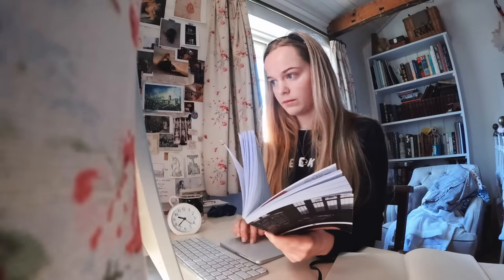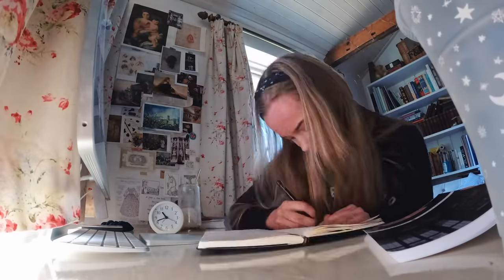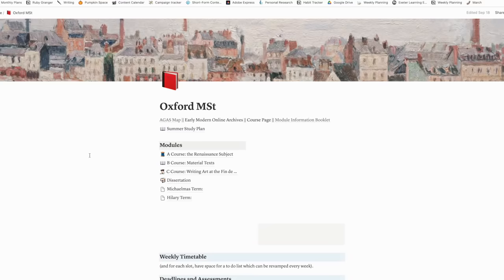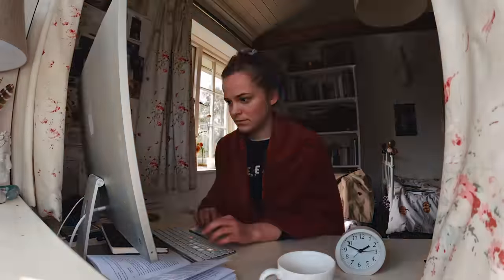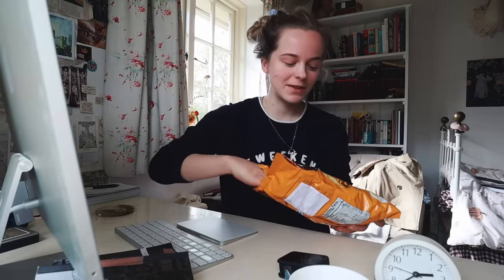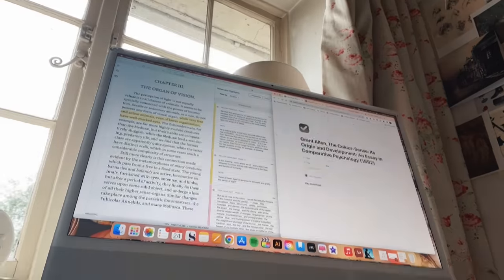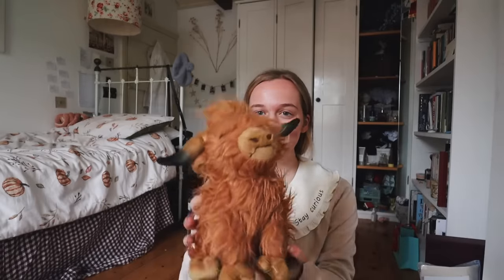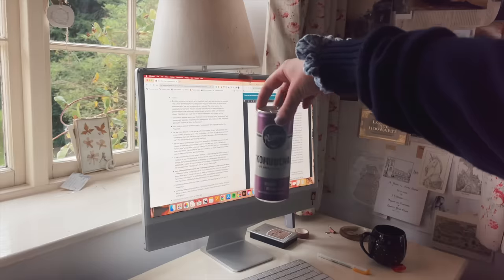Last Weekend Before University (cosy & productive)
Take a look at my new website where I have started sharing my writing, both online and in print (including a facsimile of the nature journal I kept in Spring)

Frequently Asked Questions:
📝 What are you studying? I am set to start my MA in English Literature at Oxford  this autumn.
📚 Do you have a book club? Yes! You can join it here for free
📝 Have you written a book? My life goal is to be a published author and make a living from writing and I am using this year to gain experience, build up a portfolio and work on a book with my agent. I have just finished the final draft of that book, as you can see in this video.
🎃 Do you have merch? I don't have merch in the traditional sense (I can't imagine selling something with my face or name on haha!), but I do have a stationery company where I sell planners for students. These are all designed with students in mind and follow models which I've used when planning my studying. Our products are printed in pastel colours on recycled paper

0:00 intro
0:23 Saturday
11:44 Sunday